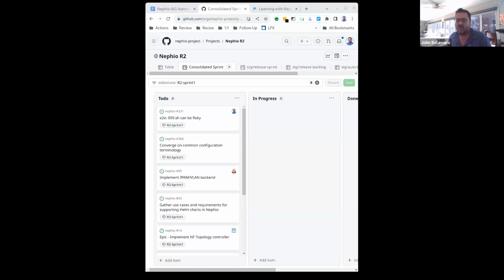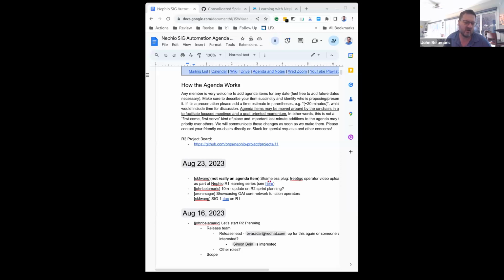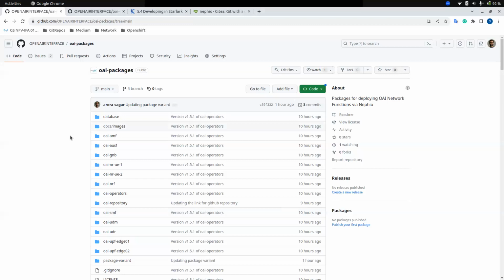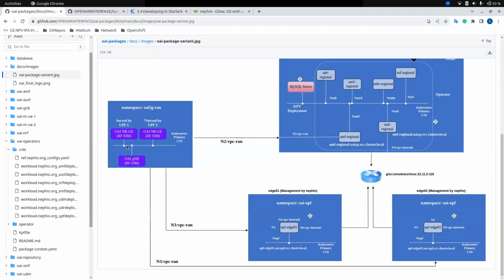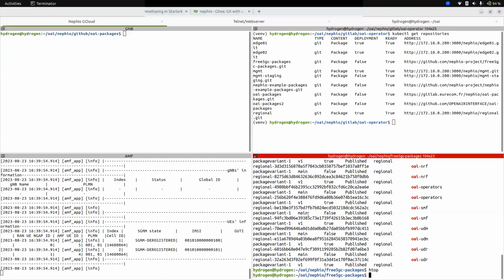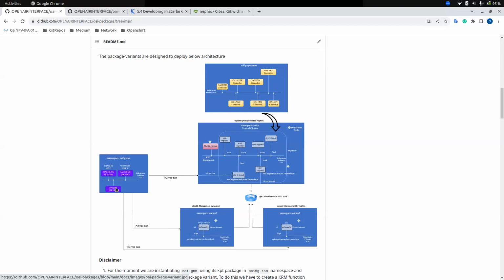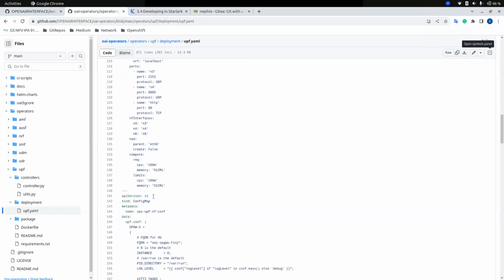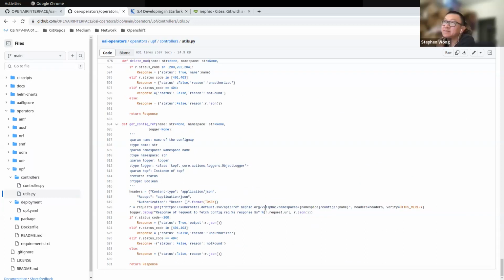2023-08-23 SIG Automation Meeting